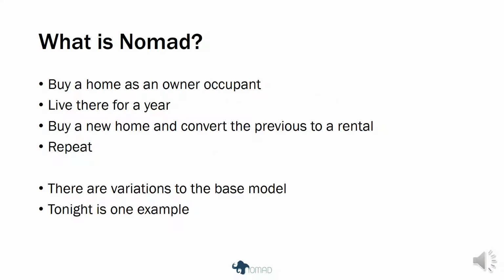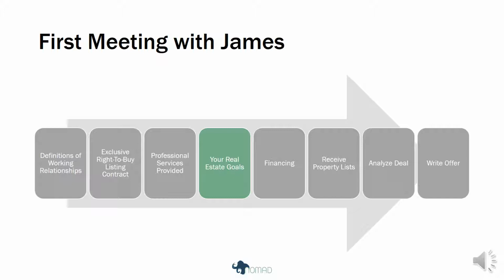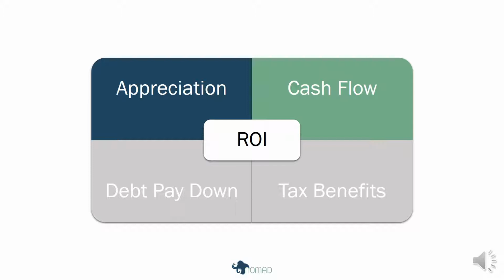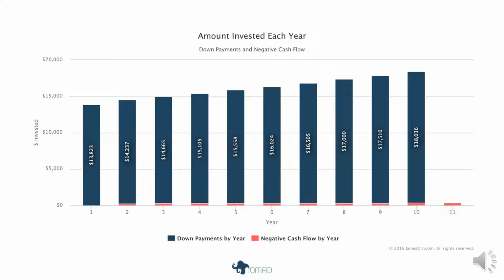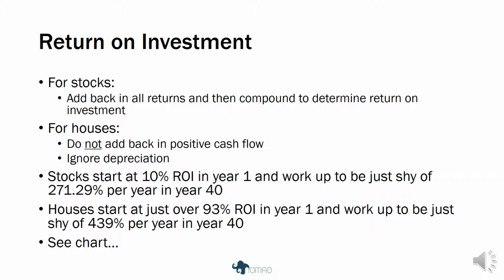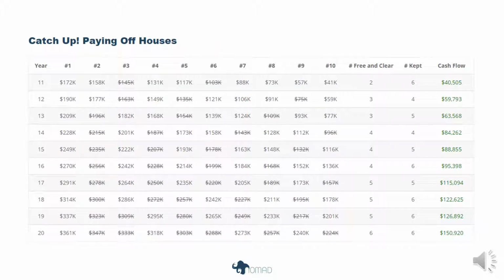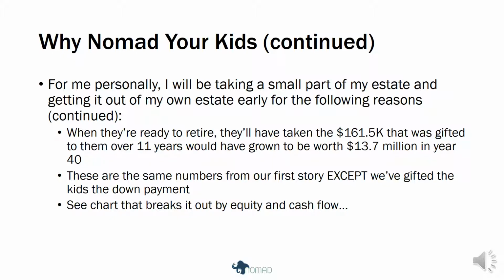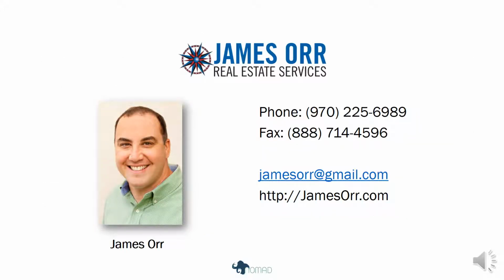Nomad 101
This episode gives a comprehensive explanation of the Nomad™ investing strategy.